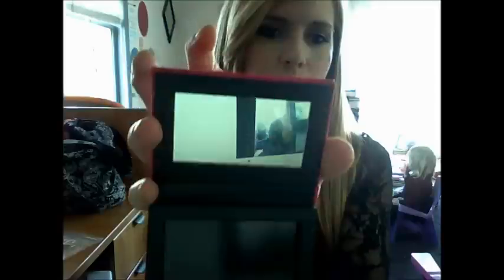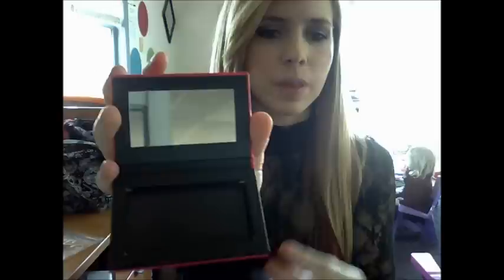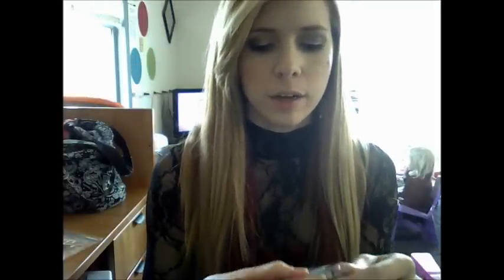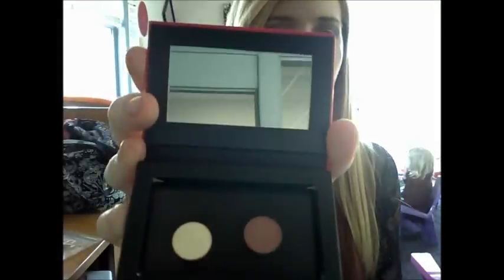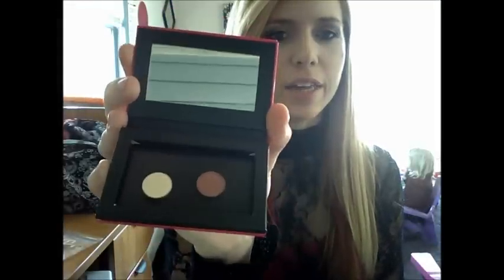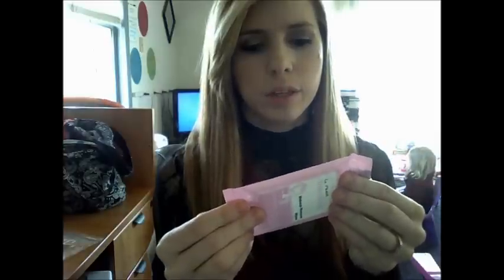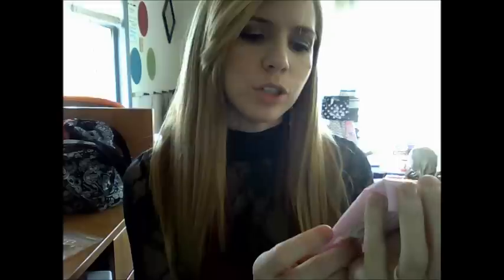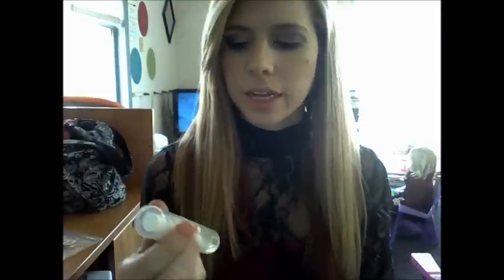Marchs Ipsy Bag Unboxing! & New Hair Color!